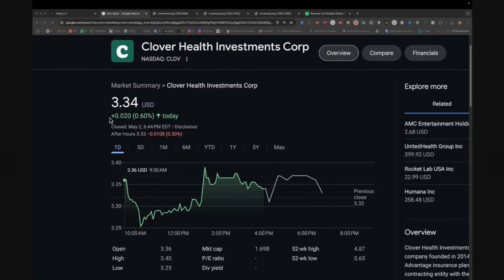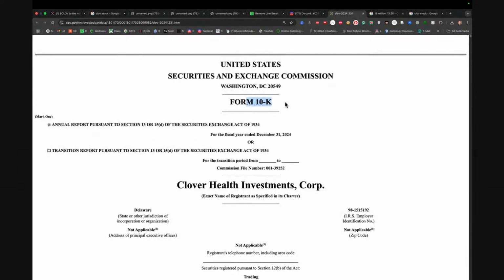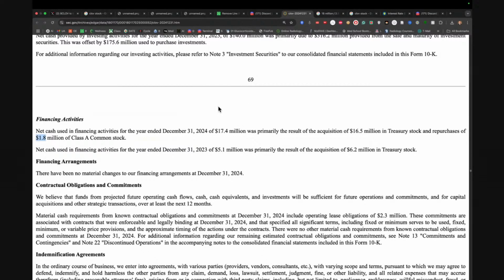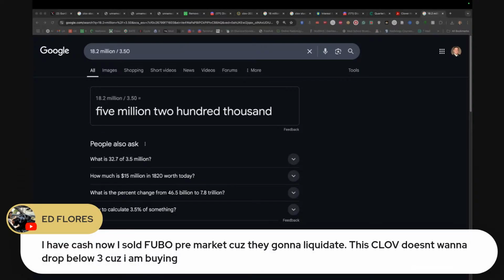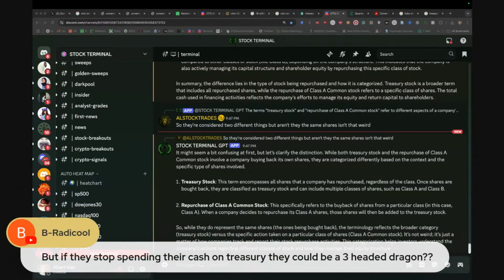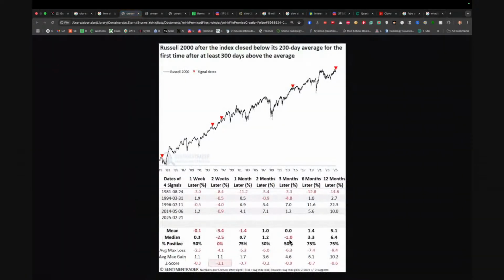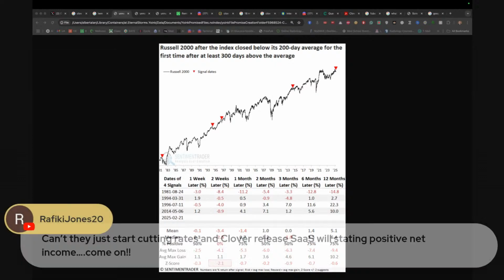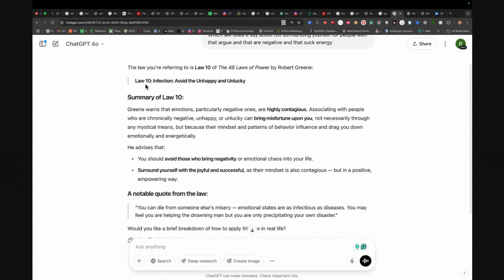Clover Health CLOV Just SHOCKED Investors! Share Buyback Sparks Small Cap Comeback?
Curious how people build wealth through investing? 💰 I was once starting from scratch now I share what I’ve learned to help others take control of their financial journey.

In this video, we will be talking about Clover Health CLOV Just SHOCKED Investors! Share Buyback Sparks Small Cap Comeback?

In this video, I dive deep into the future of Clover Health (CLOV) stock amid shifting market dynamics. We’ll explore how tariffs and political currents—especially those tied to Donald Trump—could shape broader market trends and investor sentiment. Using my professional-grade terminal, I’ll break down institutional-level data to offer a unique perspective you won’t find in mainstream coverage.

From macroeconomic signals to company fundamentals, we’ll piece together what’s next for CLOV stock. Whether you’re a retail investor or just trying to stay ahead of the curve, this video aims to deliver real insights grounded in data.

Molina Healthcare Inc MOH Stock
Oscar Health Inc OSCR Stock

👉Stock analysis
👉Analyst ratings
👉Analyze competitors
Fundstrat's Tom Lee

⭐Vivek Garipalli
⭐Chamath Palihapitiya
⭐Andrew Toy